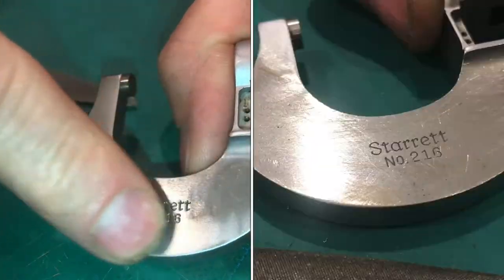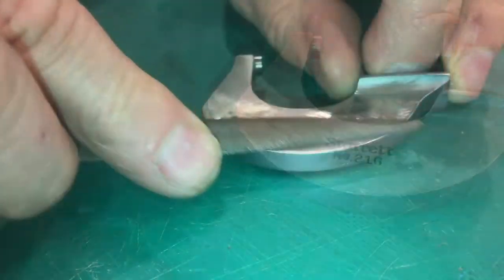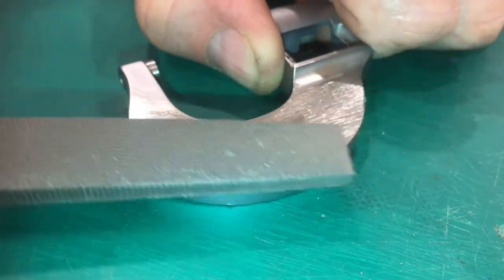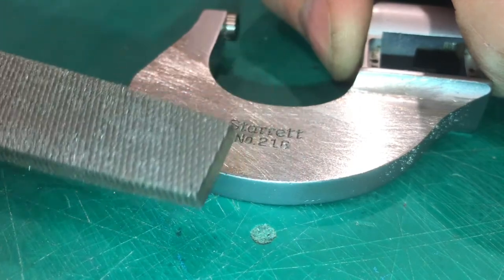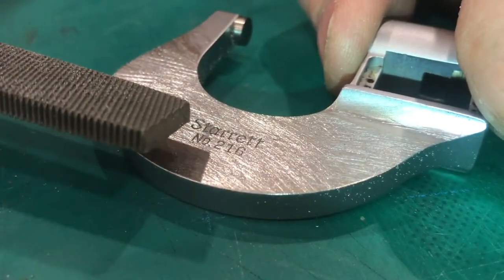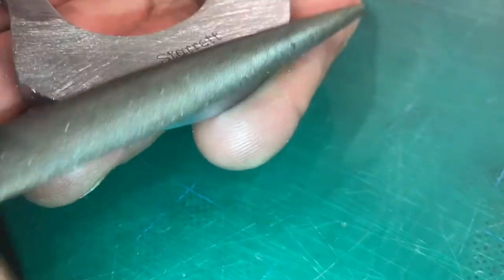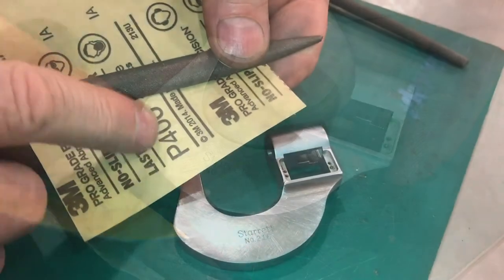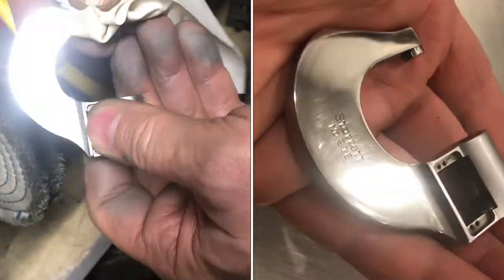(secrets) to make “WAVY” metal surfaces “FLAT” and shiny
To make wavy metal surfaces flat and shiny is a real trick. In this video I go through step-by-step process on how to flatten metal surfaces and polish them shiny